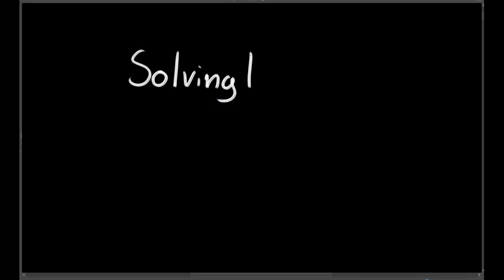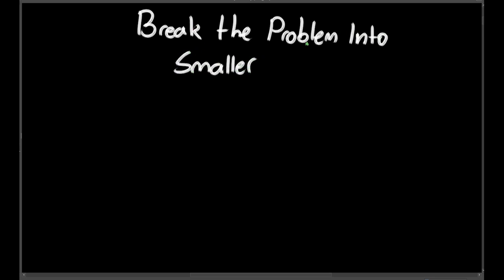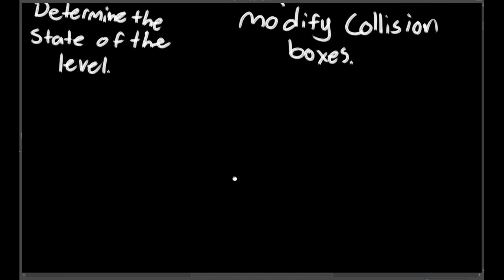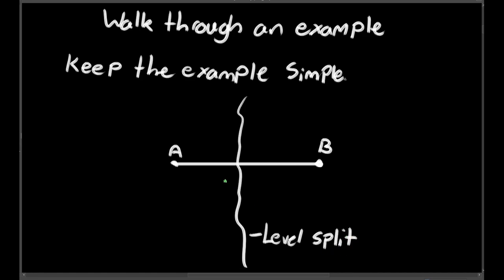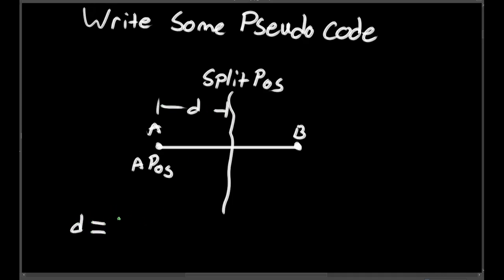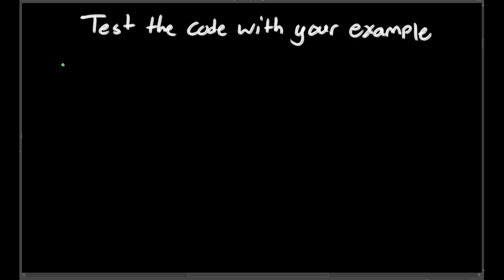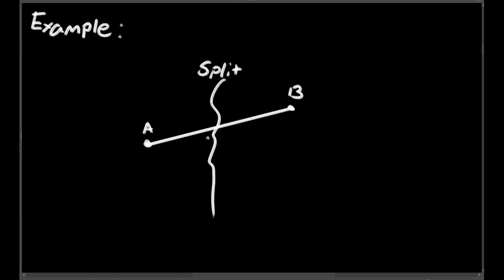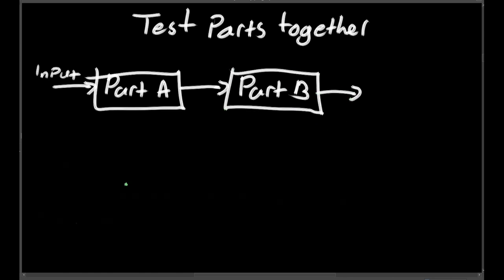How to program anything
Problem solving is a big part of programming, so if you have a systematic way to solve problems, programming becomes much easier.